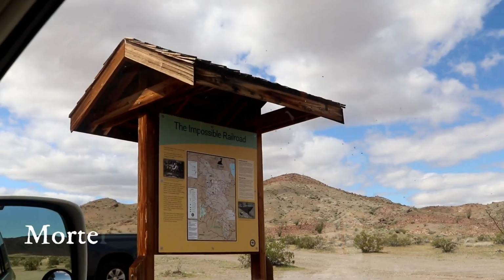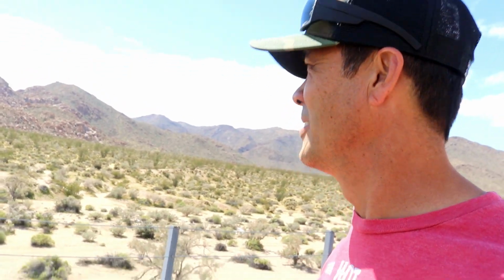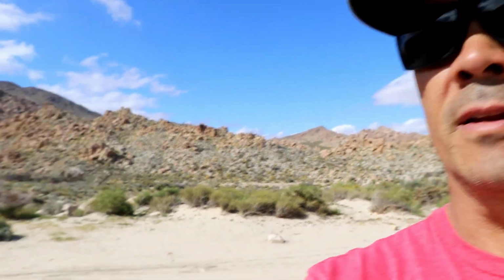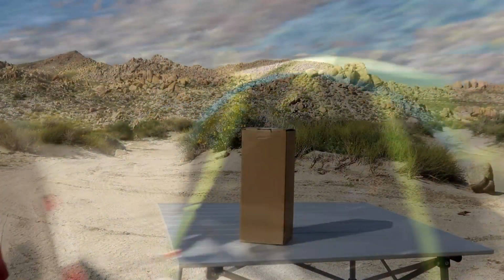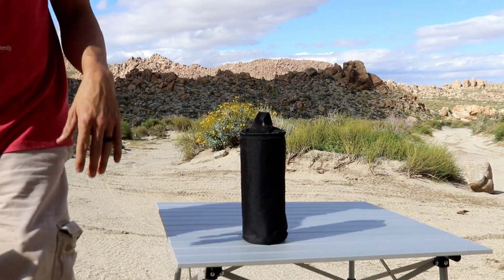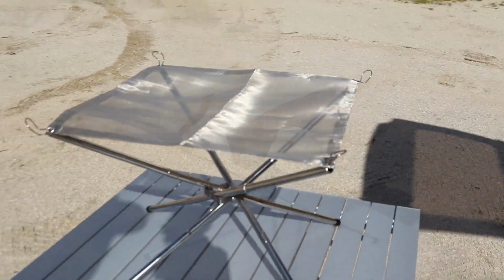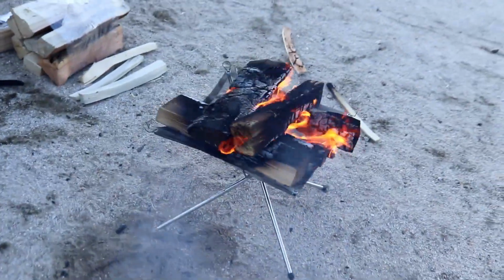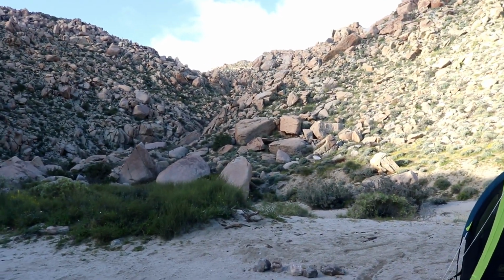Overnighter at Mortero Wash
We took a short overnight trip to Mortero Wash in Anza Borrego. My boys and I spent quality time exploring, playing with Hot Wheels, and Beyblades. I tested out an above ground portable camping fire pit I found on Amazon

Check out next week's episode (part 2) where we hike to the train tunnels of the Carrizo Gorge railway.

John
LXPlore